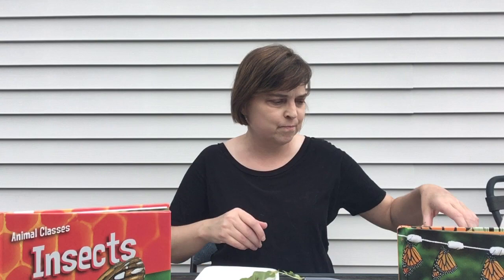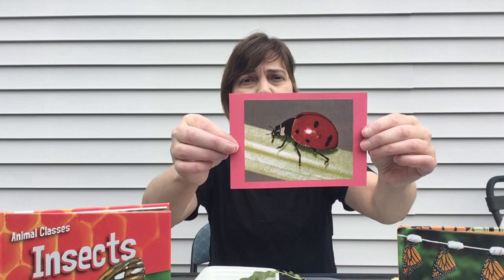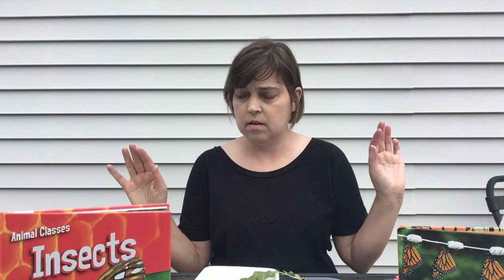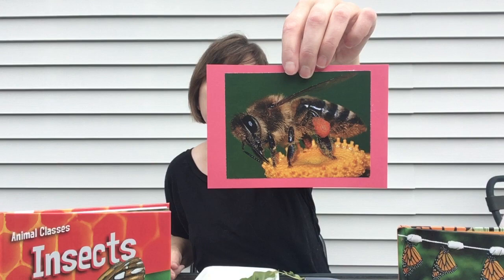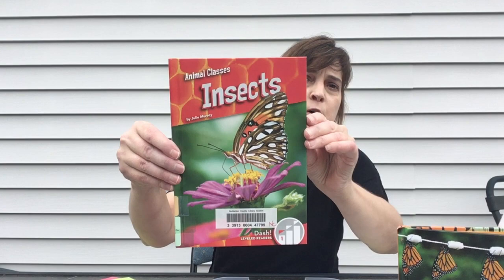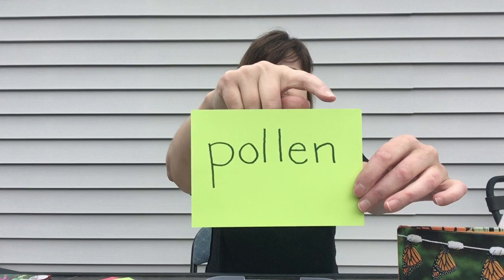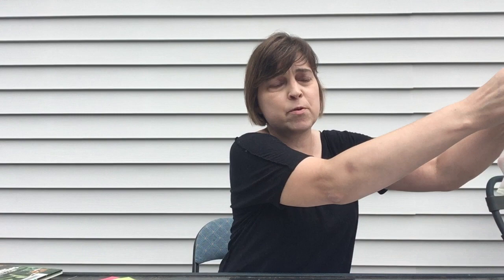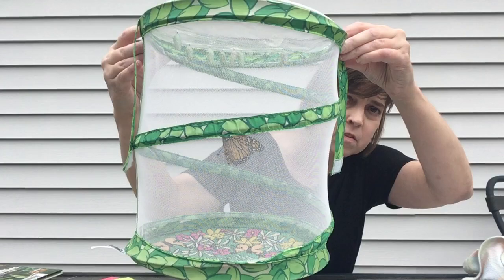STEAM Wednesday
Learn about beneficial insects, complete a pollination experiment, and meet a monarch caterpillar and butterfly!

To learn more about the life cycle of the monarch butterfly, including the transformation of caterpillar to chrysalis, watch the video.

Codeword: pollen